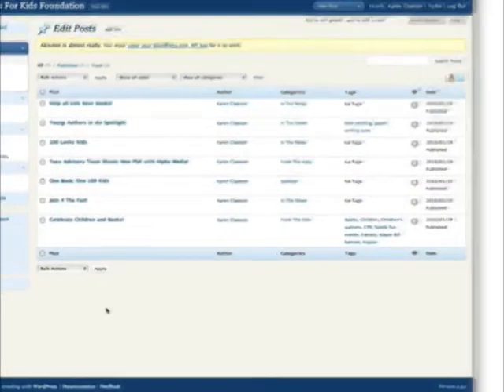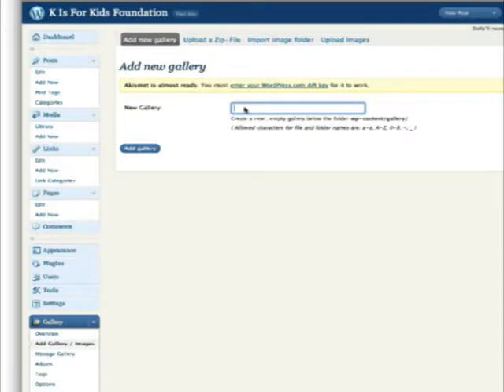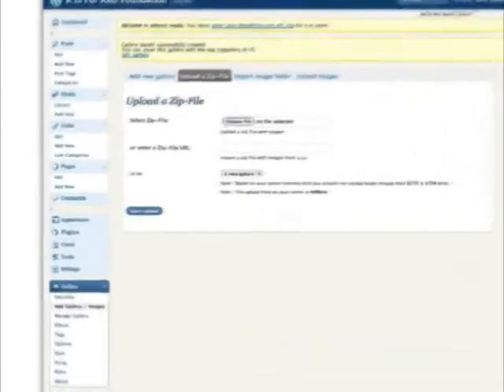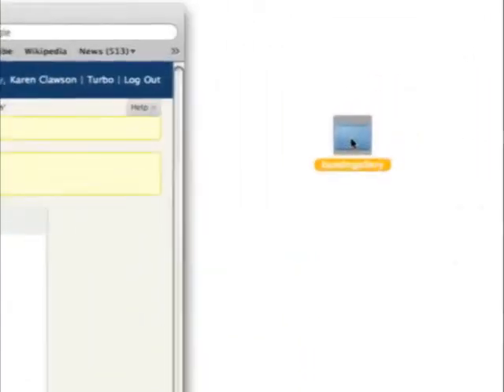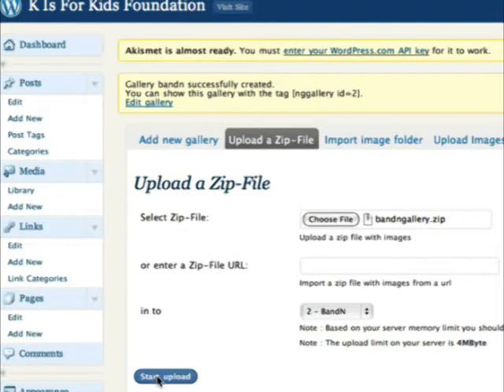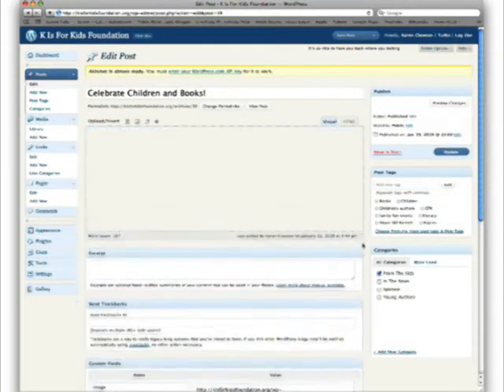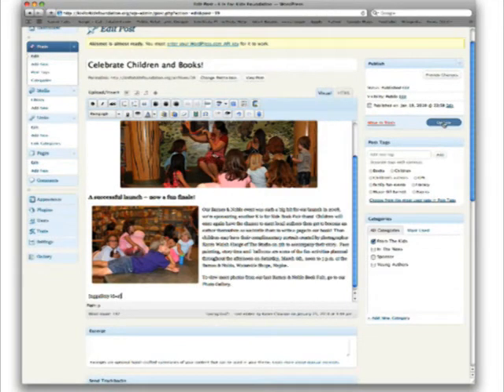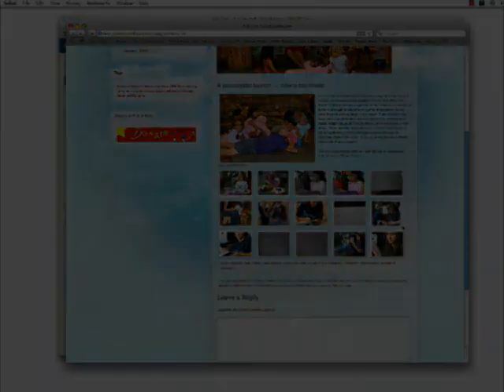Managing your Wordpress Gallery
Through this video you will learn how to create albums and upload images to your website gallery.